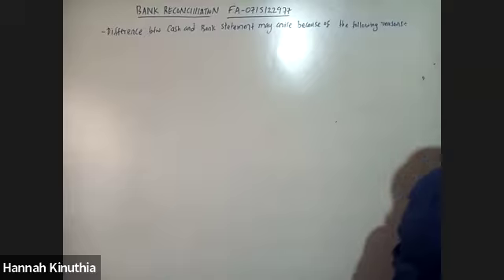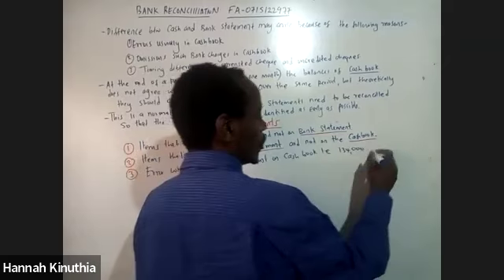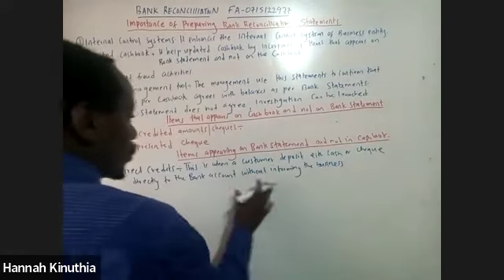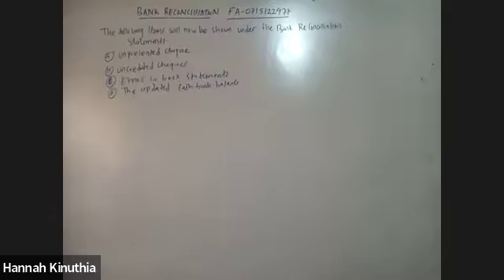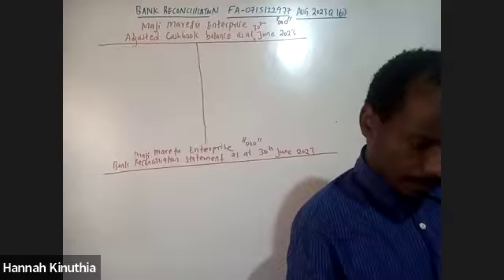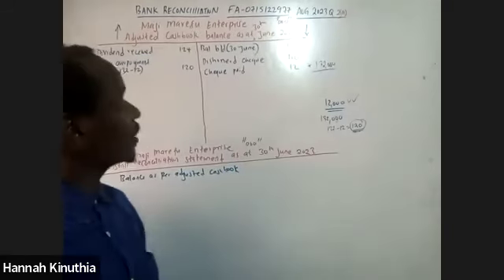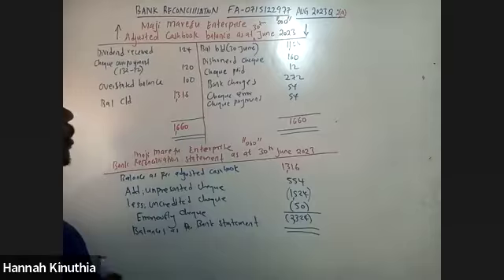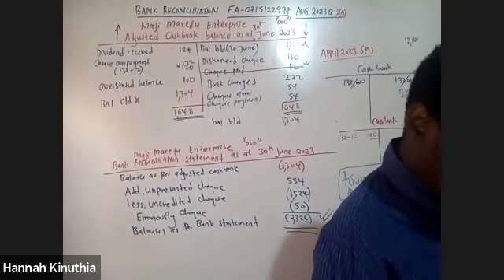FA BANK RECONCILLIATION L1